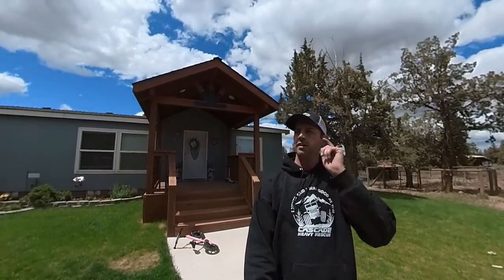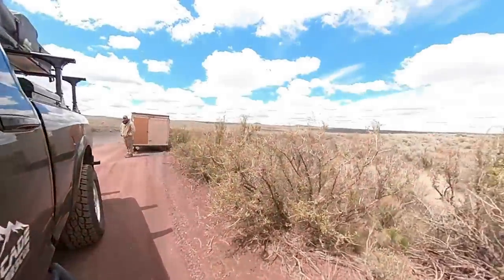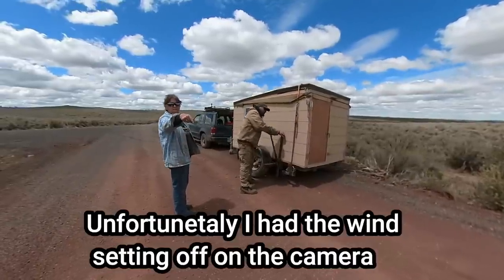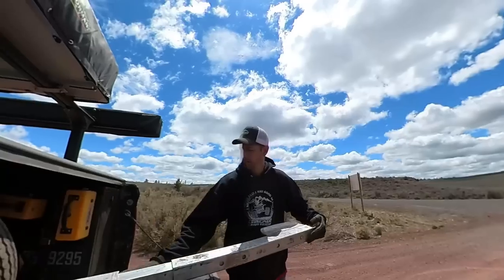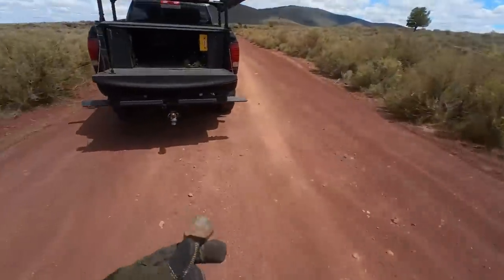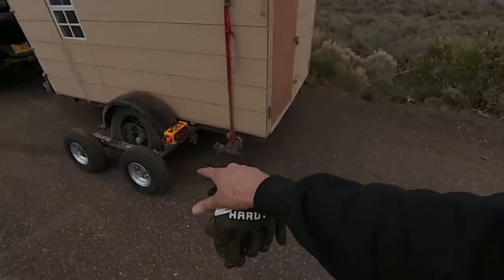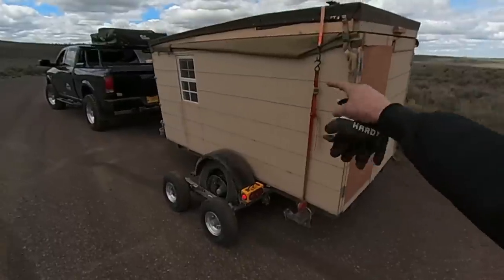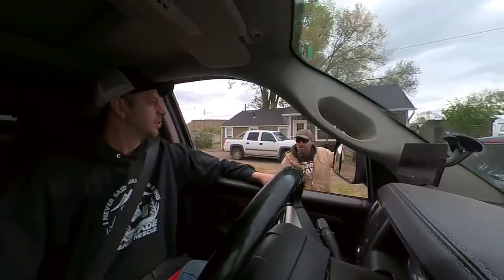When camping goes wrong! Homemade trailer doesn't make it home..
This homemade trailer blew a tire on the way home from a Memorial Day camping trip in the mountains east of Bend and didn't have a spare.  So I headed out with my sneaker tow truck and Collins Dollies to get it loaded up and back to the owner's house

Mailing address:
Cascade Heavy Rescue
740 NE 3rd St